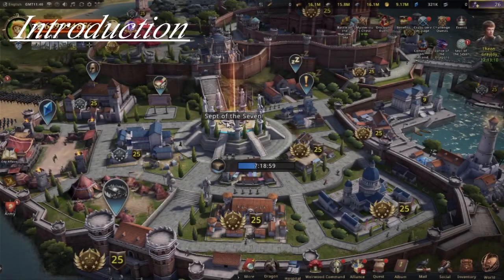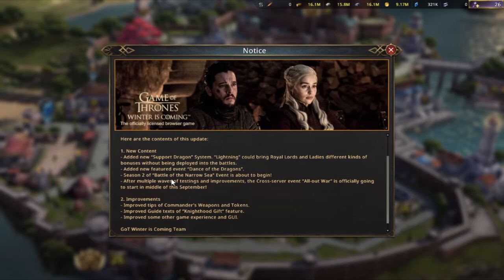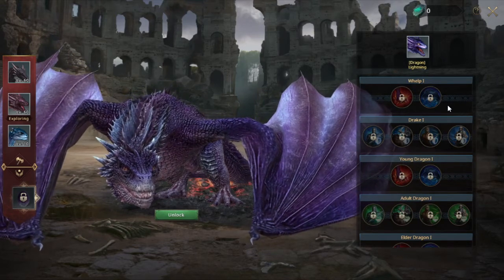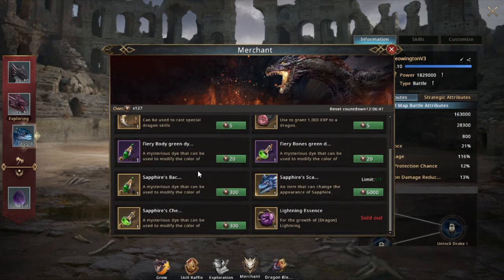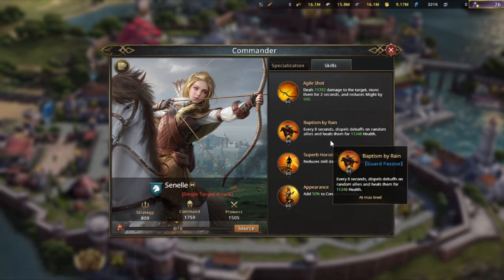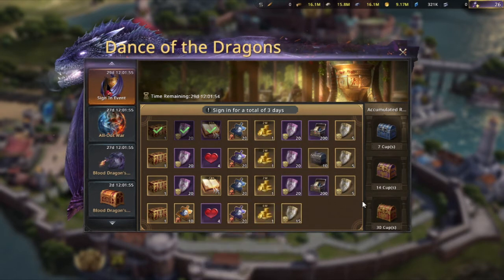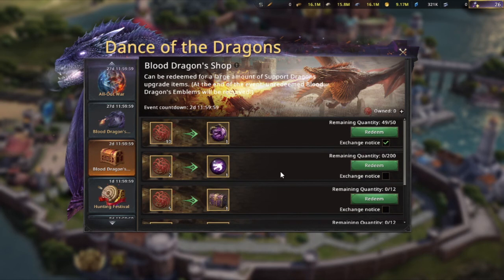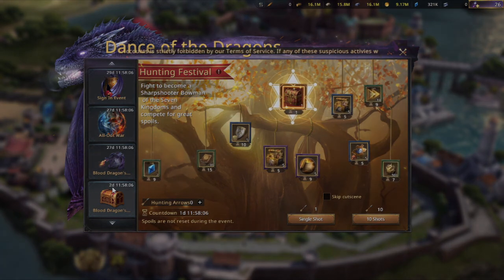Game of Thrones Winter is Coming: Update 31/8-2022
GoTWiCChronicler

Official Game of Thrones Winter is Coming discord group

This new update brings in the support dragon system along with a new dragon as well as the start of the dances with the dragon event and a new commander!